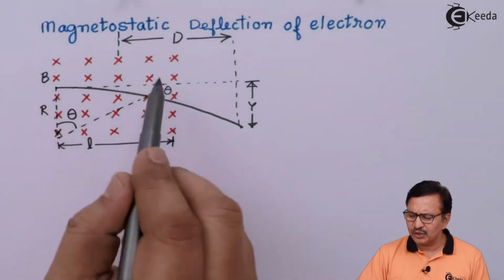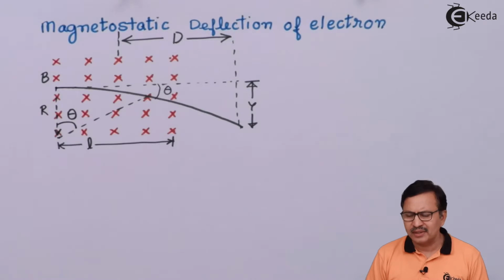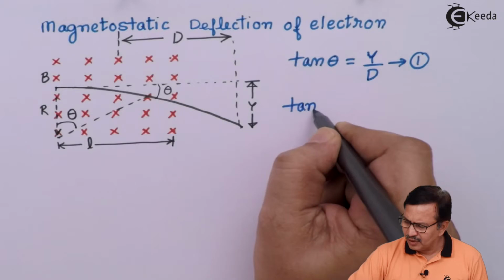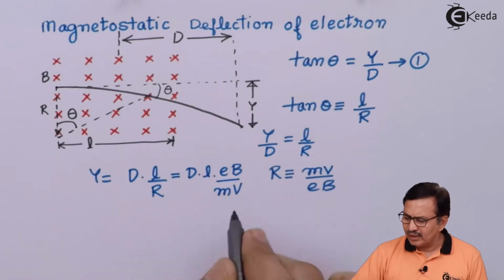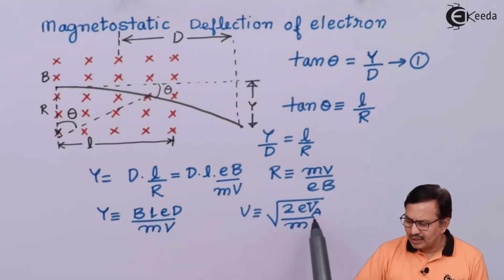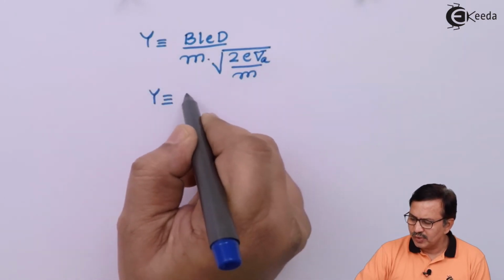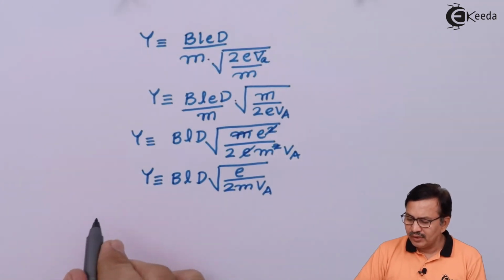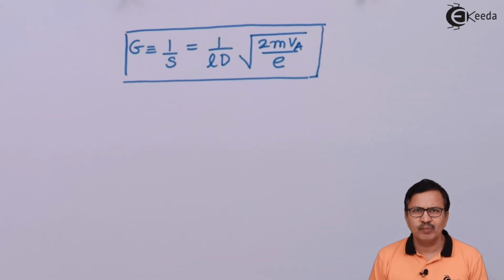Magnetostatic Deflection of an Electron